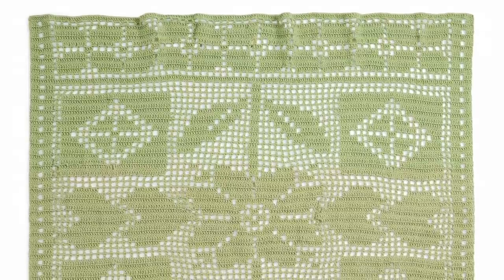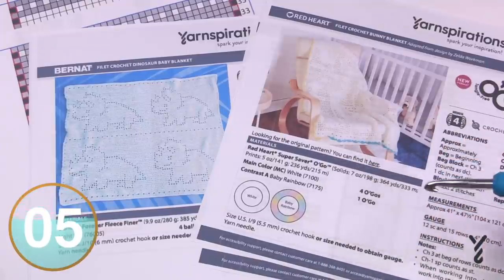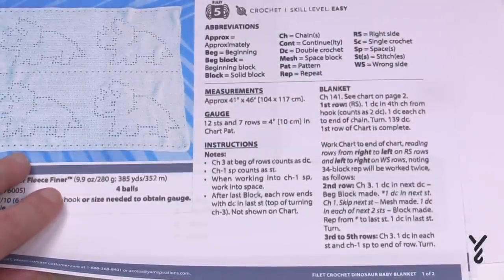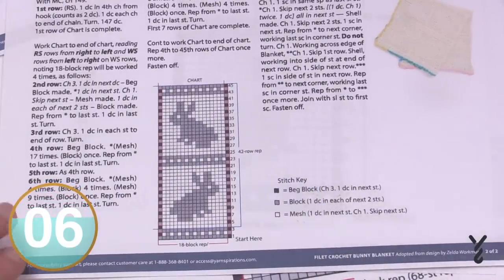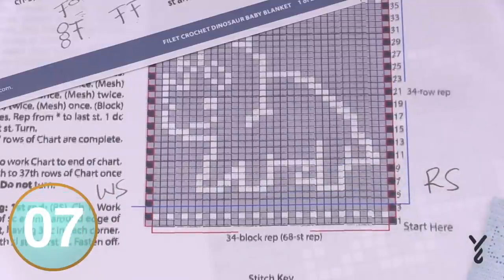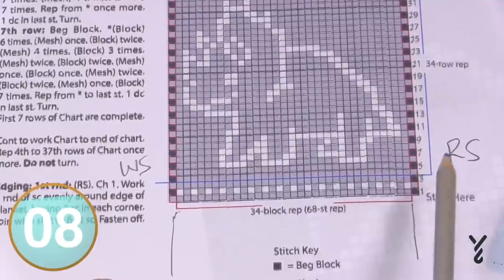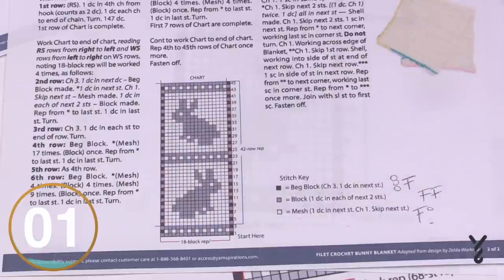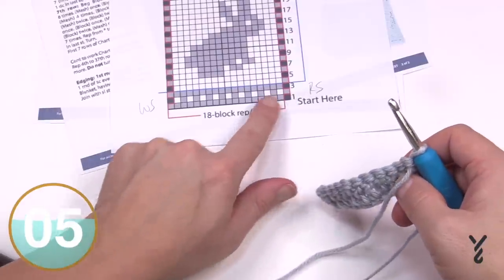Filet Crochet CottageCore Throw | EASY | The Crochet Crowd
Crochet Throw in filet crochet concepts with featuring the CottageCore design. It is using the same concepts and requires the crocheter to follow the graph.

VIDEO CHAPTERS
0:00 Start
0:01 Overview
0:32 Teaching You To Fish
1:12 What is Filet Crochet?
2:17 Understand The Graphs
3:06 Find Box Definitions on Patterns
3:50 Sidebar of Stitch Definitions
4:14 Skim Pattern for Box Details
6:35 Define Right Side and Wrong Side on Graph
7:32 Stitch Mark Your Project
9:41 Graph Repeating
11:56 Not All Graphs Are the Same
13:32 Sample Try
18:53 Recap Filet Crochet
19:43 Past Patterns